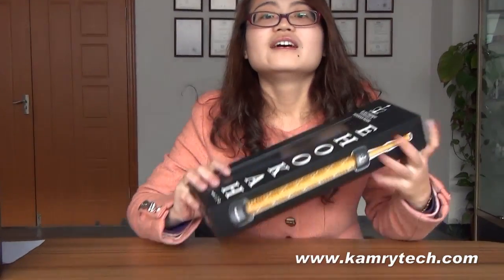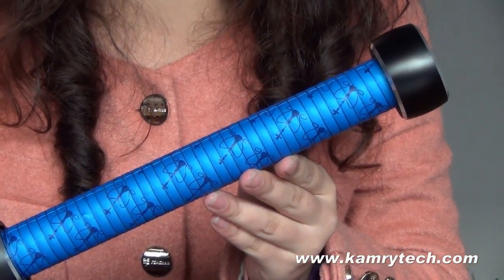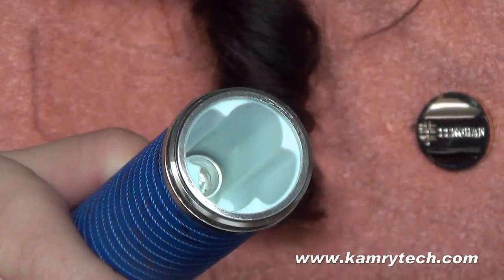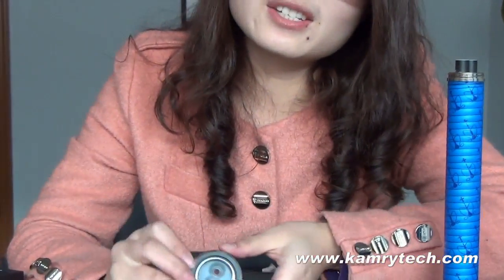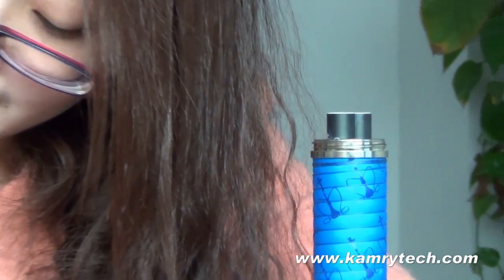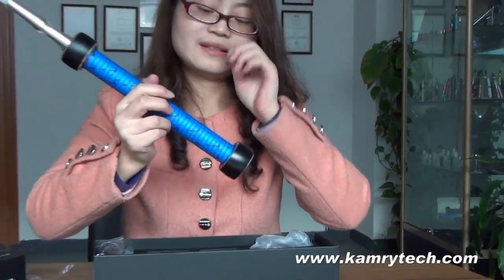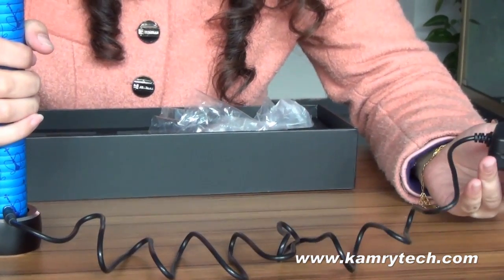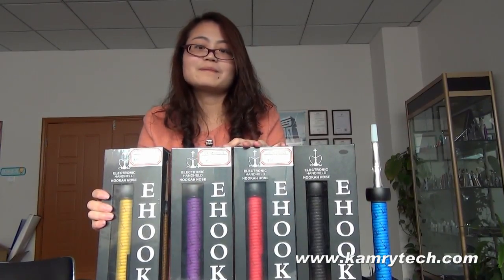Kamry Original K Hose Electronic Cigatette Mechanical Model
This video is a simple introduction to the features and usage of Kamry K Hose. Welcome your watching!